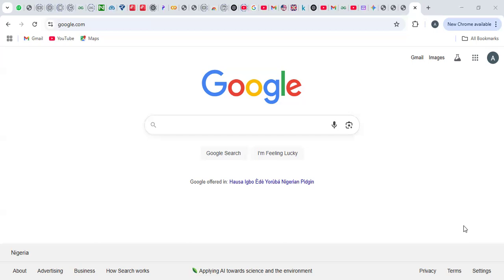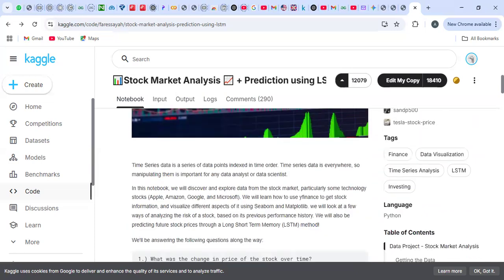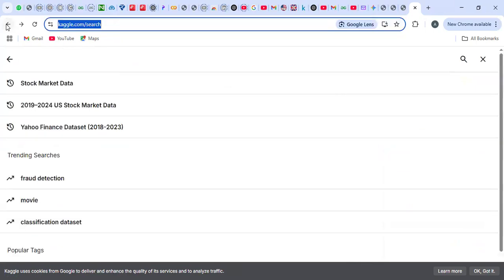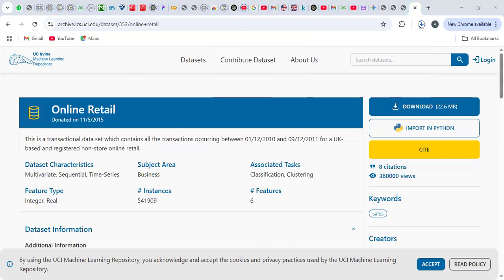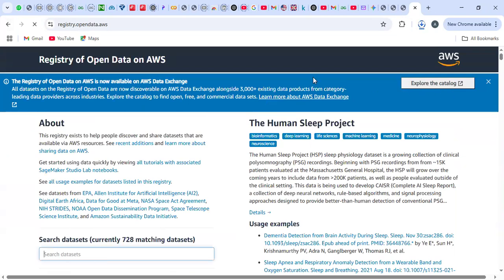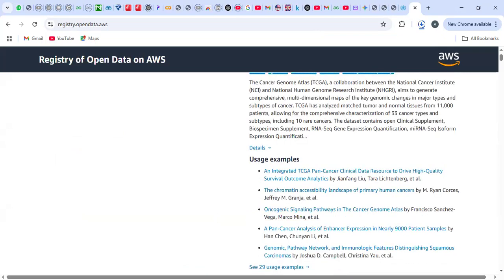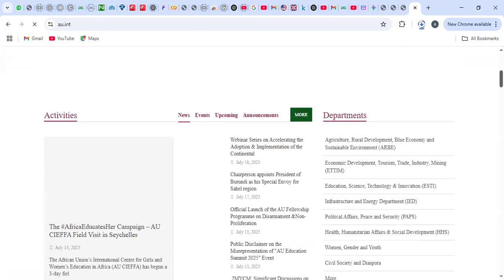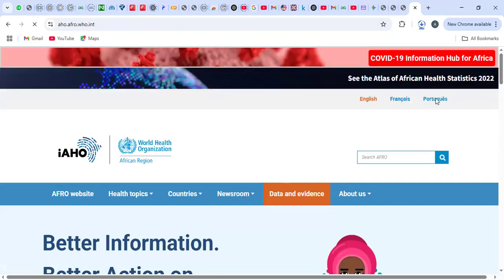Career Session Training Data Repository I